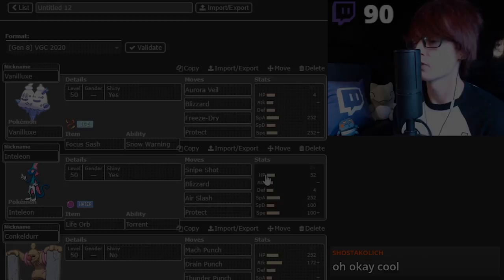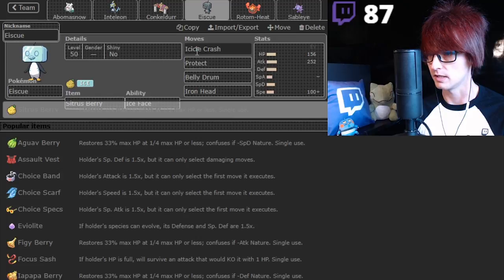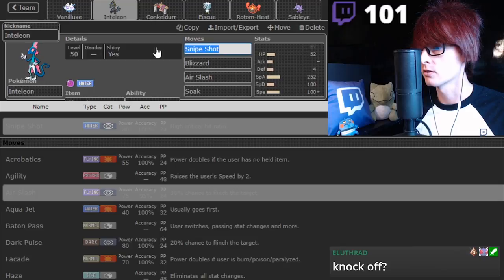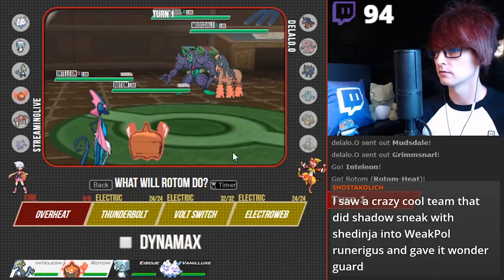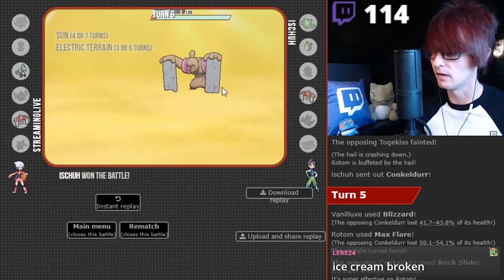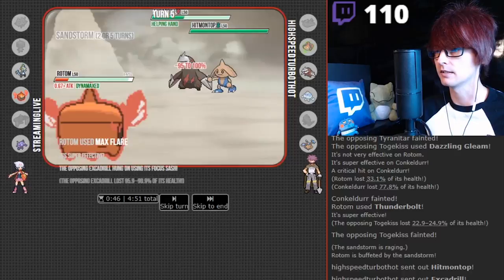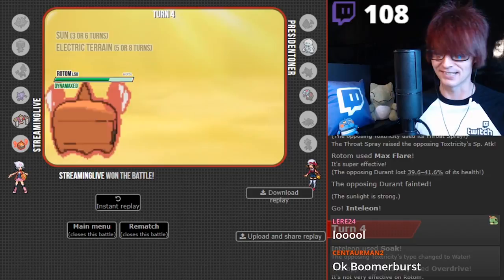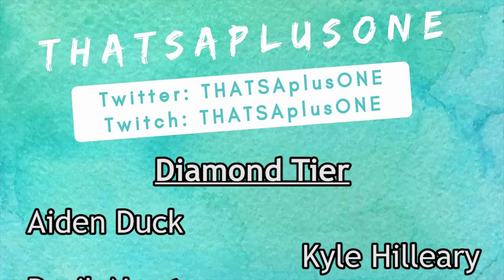Eiscue VGC 2020 Competitive Team Building Guide! Pokemon Sword and Shield Doubles Wi-Fi Battle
Todays video features a team built around Eiscue! Have a team you want to see me fix live?

Featuring the editing genius of our #1 moderator Jellysound!